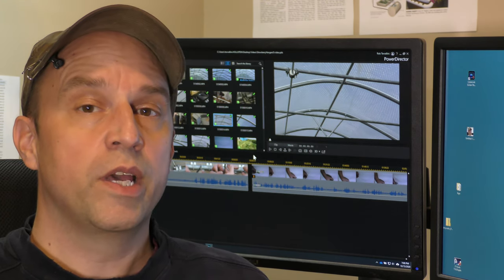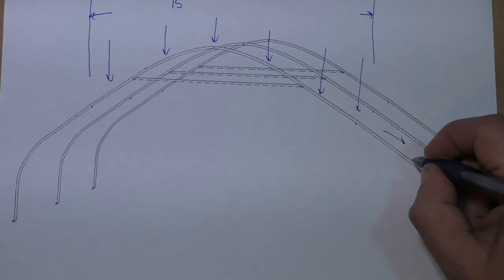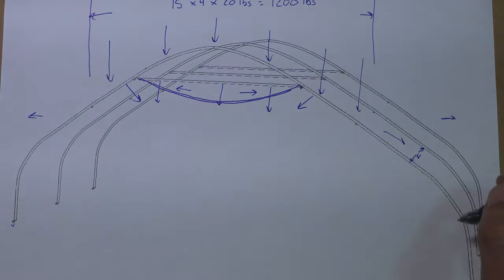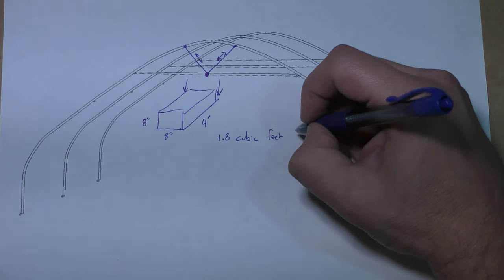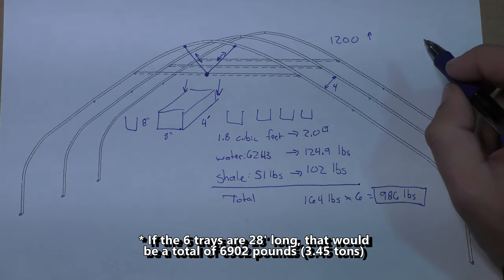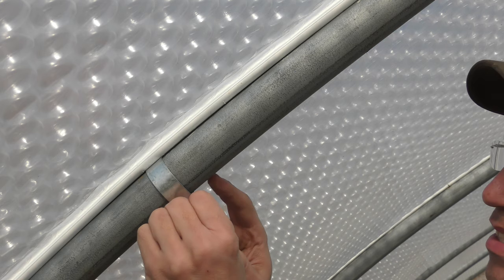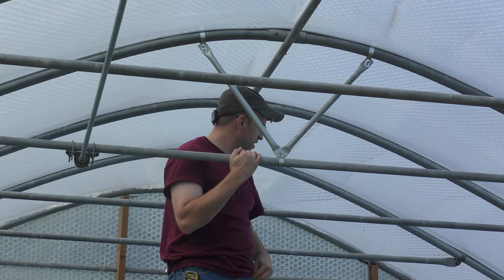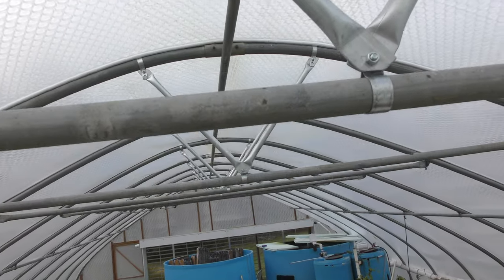Strawberry Hangers - Dealing with Stress! - Part 3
Today we'll take a look at the weight load that hanging plants in the greenhouse could potentially impact the structure.

0:00 Intro
0:47 Review of the hanger blocks
1:40 Theory of a greenhouse truss
5:22 Load Calculations
8:52 Clip Install
10:06 Truss construction
11:35 Truss installation
13:21 Load Test
14:03 Outro